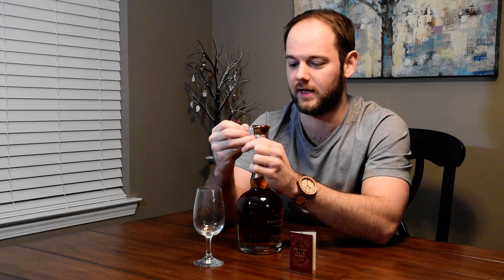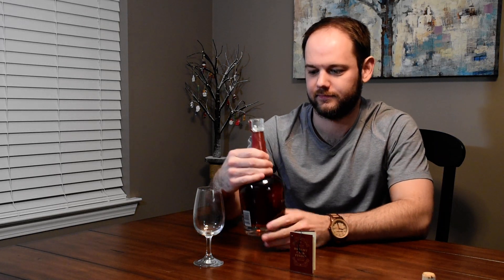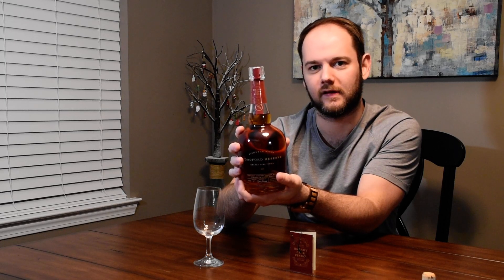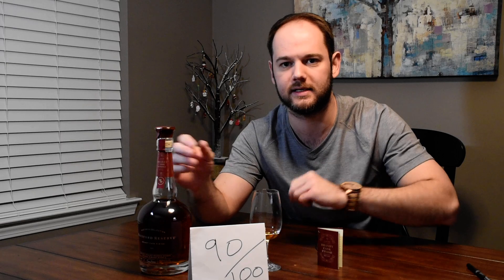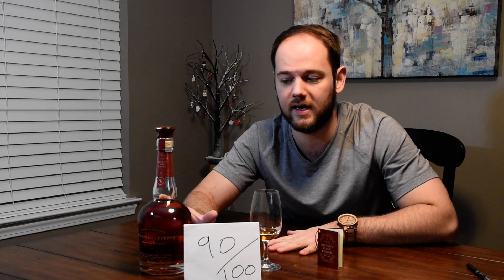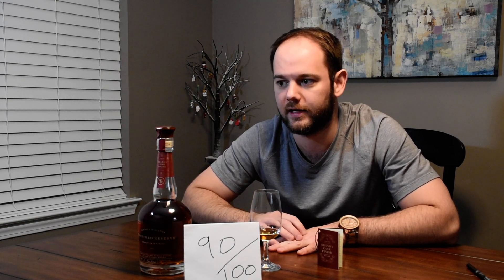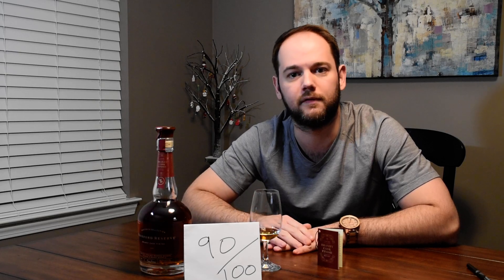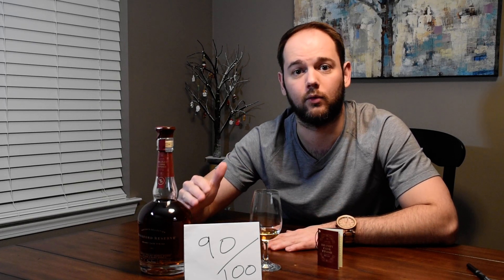Woodford Reserve Master's Collection 2016 Brandy Cask Finish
This video represents a personal opinion only. This video is an independent review and is not selling or linking to a site that sells the product being reviewed. Do not consume alcohol in the United States if you are under the age of 21.